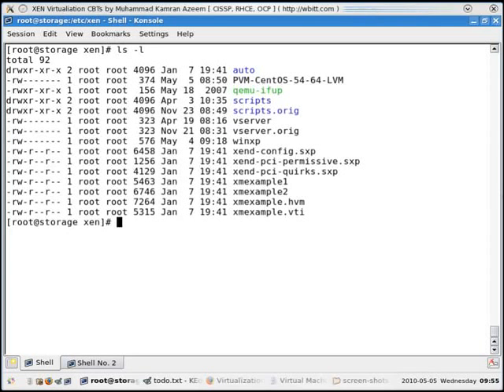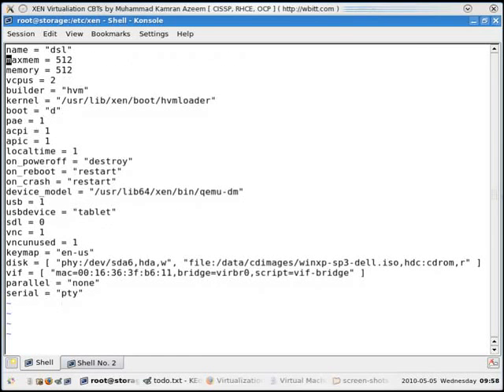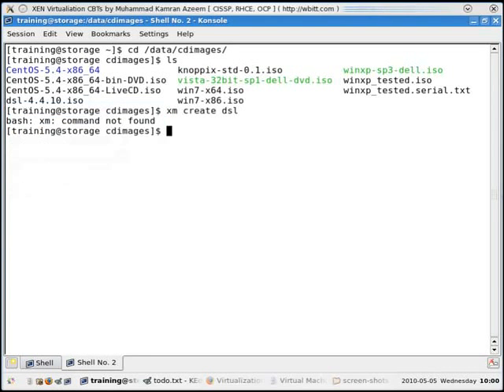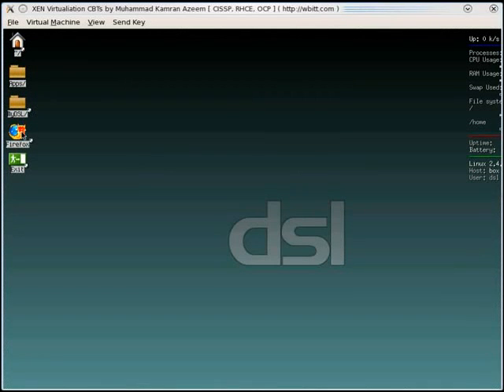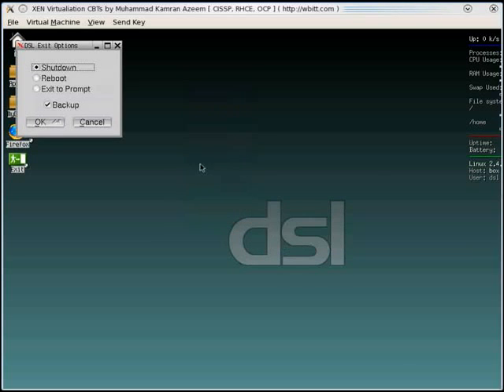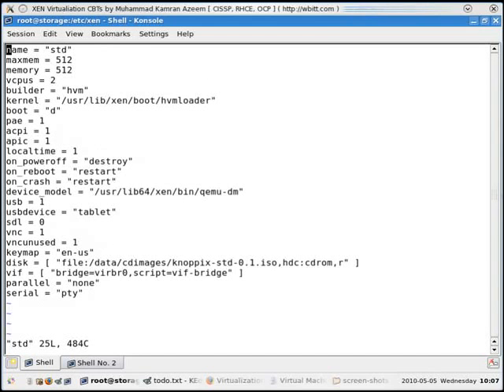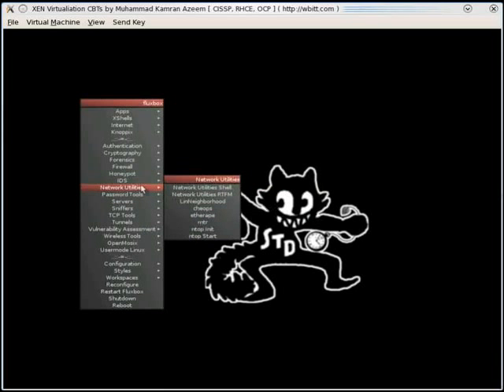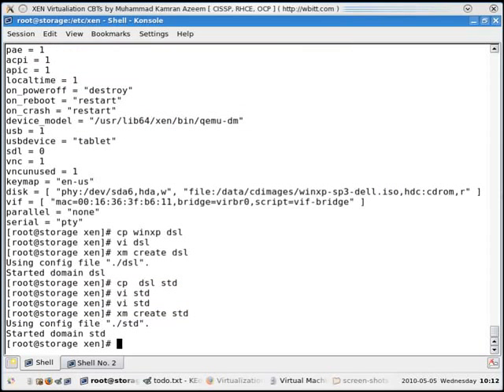[English CBT] - Virtualization - XEN - 12 - Using Live CD ISO as XEN HVM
Explained in English, this CBT shows how to use a Live CD ISO as XEN HVM.